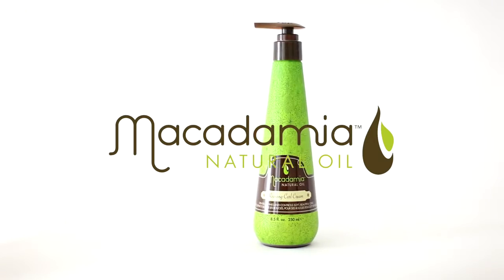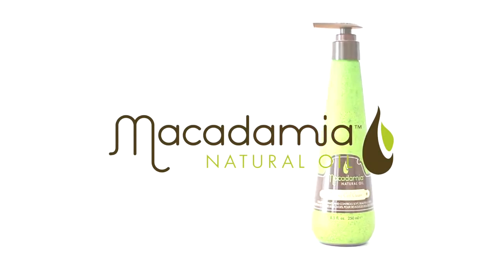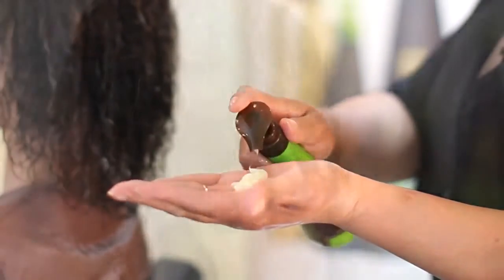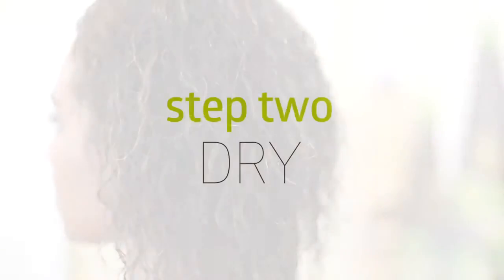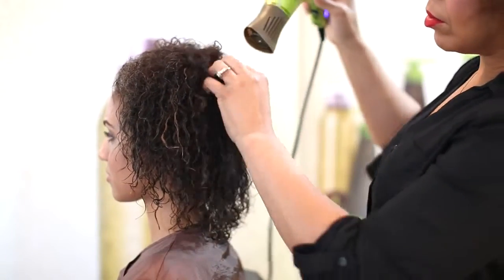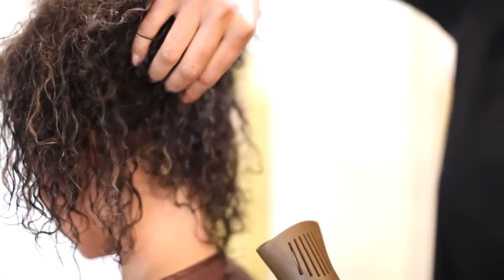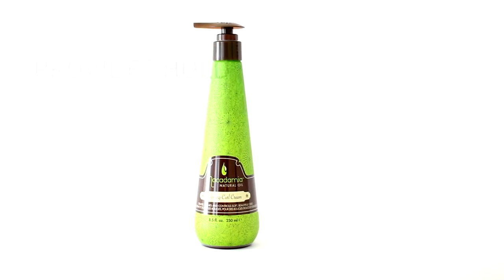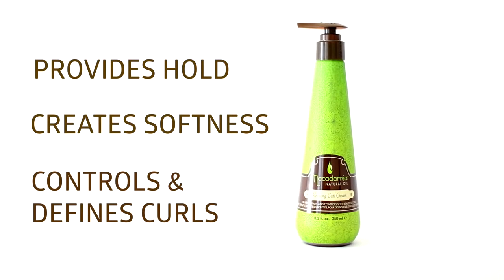Оздоравливающий крем Macadamia для кудрей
Использование крема Macadamia. Видео.